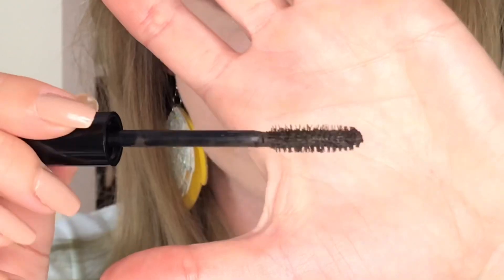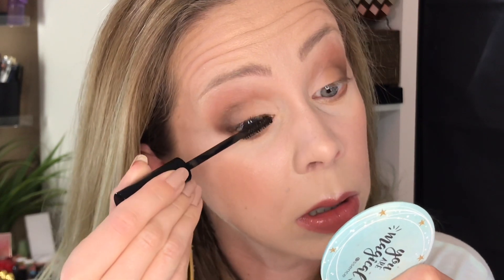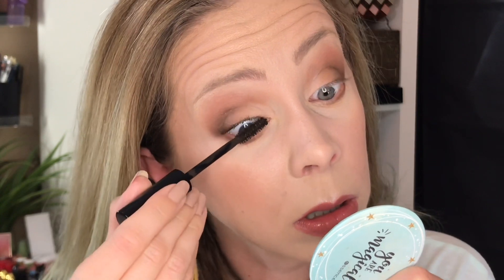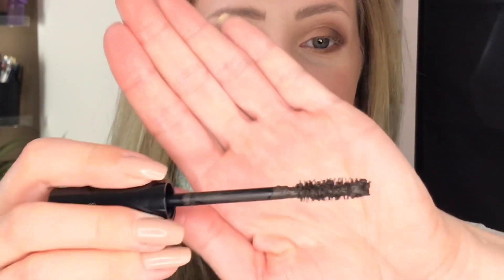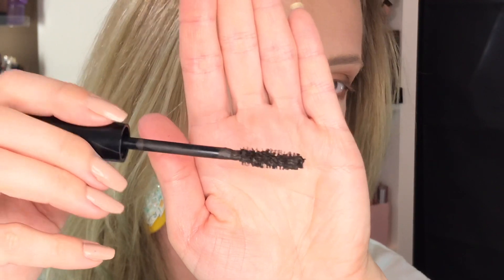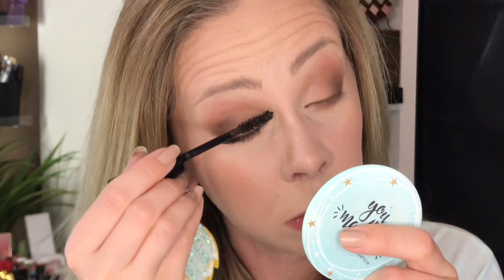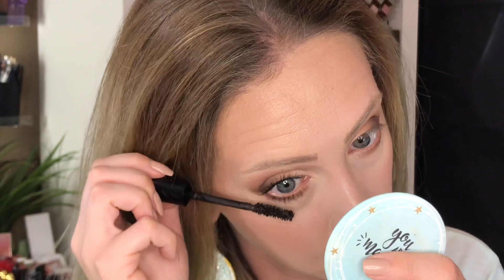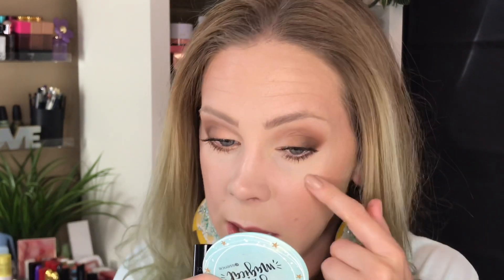Try It Tuesday: Covergirl Exhibitionist Uncensored Mascara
Products Mentioned:
Covergirl Exhibitionist Uncensored Mascara

What I'm wearing:
Prep:   Neutrogena rapid wrinkle repair moisturizer with spf
Primer: n/a
Tools:  n/a
Foundation:   Catrice liquid hd foundation 10 light beige
Concealer:     Maybelline instant age rewind neutralizer concealer & loreal full wear concealer 325 egg shell
Powder:   Ulta zeo zen powder, ulta tea tree powder, ulta rose mattifying powder & Pat McGrath Labs skin fetish sublime perfection blurring undereye powder in light
Contour/bronzer:    Tarte clay play palette
Blush:    Kevyn Aucoin ariana blush
Highlight:    Wet N wild megaglo highlighter - crystal high & pixi glow-y gossamer duo subtle sunrise
Brows:      Maybelline browfast eyebrow gel 250 & essence micro precise eyebrow pencil 01 blonde
Setting Mist:  Ulta daily dedication spray
Eyes:      Covergirl exhibitionist uncensored mascara, tati beauty vol. 1 palette
Lips:    Revlon ultra hd lipstick in 710 & Ulta Collection green tea glow lip oil
Nails: Essie Express - buns up
Hair:   Keracolor aqua (leftover color from 2 months ago!)
Top: Target
Earrings:   Amazon
Necklace: n/a